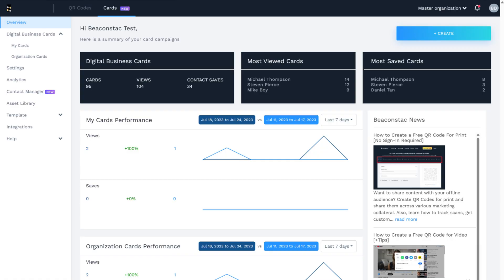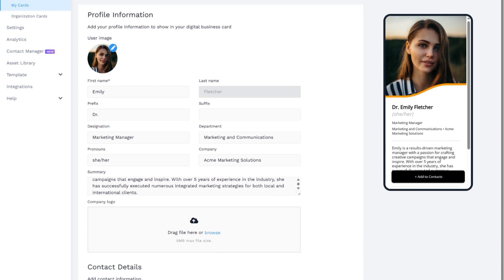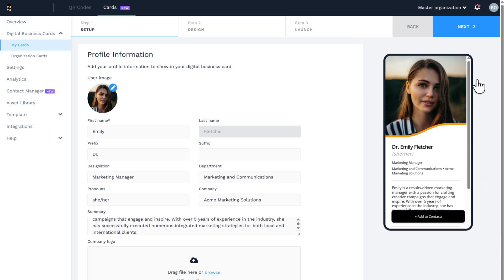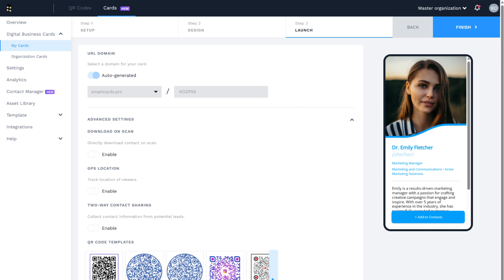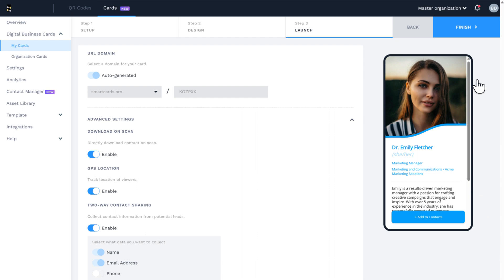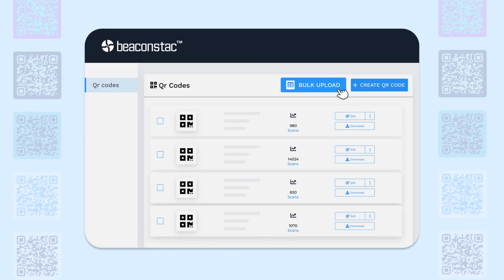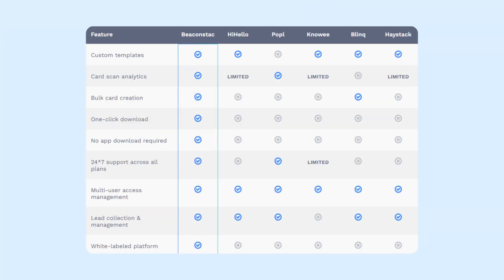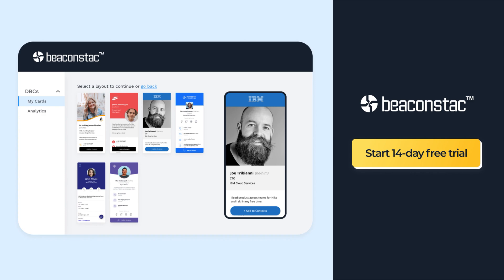How to Create a Free Digital Business Card? (Under 5 Minutes!)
Got a networking event coming up and no business cards? Follow our step-by-step tutorial to create a free digital business card for smarter networking.

In this video, you'll learn:

✓ What a digital business card is and how it improves networking
✓ How to design and customize your digital business card (no coding or design skills required!)
✓ Advanced features to improve networking
✓ How to generate a QR Code for digital business cards for easy sharing

Timestamps:
00:00 - Introduction
01:32 - Steps to Create a Digital Business Card
04:23 - Create a Free Card

Experience the convenience and versatility of a digital business card, available at your fingertips. Never worry about running out of cards again!

Got questions? Drop them in the comments below, and we’ll answer them. 😊